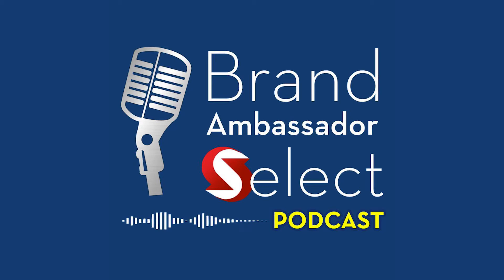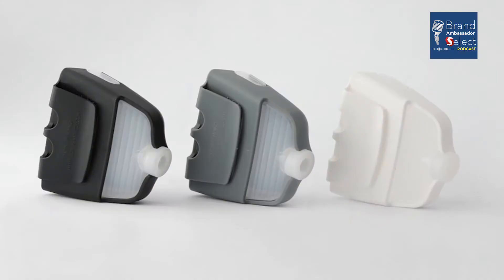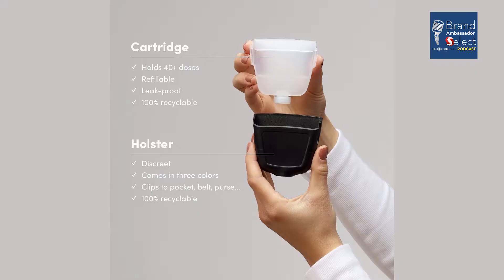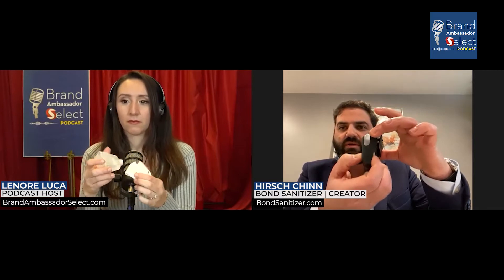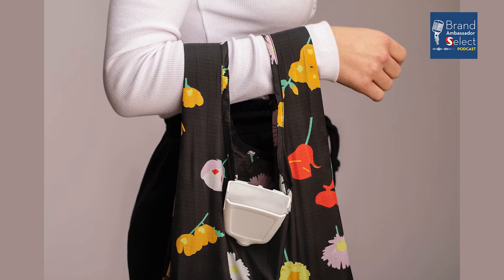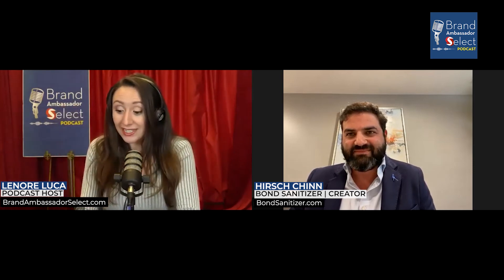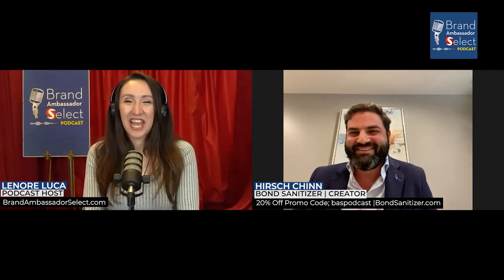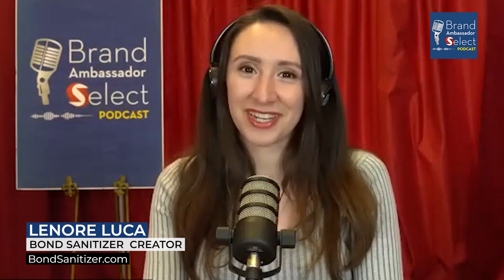Healthy Hands Definitely Bond People Together Thanks To Bond Sanitizer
Hirsch Chinn created this  one of a kind three piece product known as Bond Sanitizer during the Covid 19 Era. His vision was to help alleviate others stress about germs when they were going about their days. The name sparked from trying to help people feel they still had a Bond with those they knew and loved while living through the disconnect everyone was feeling.

Bond is a 3 piece product that is great for all ages. It has a valve, cartridge for sanitizer gel and pop out nozzle and holster that is starting a new trend in dispensing hand sanitizer. It's definitely the go-to sanitizer everyone should have clipped to their pants, purse, backpack or top so you are always guaranteed to squeeze the right amount of gel hand sanitizer on your hands and look good doing it.

Bond Sanitizer
Hirsch Chinn
Creator